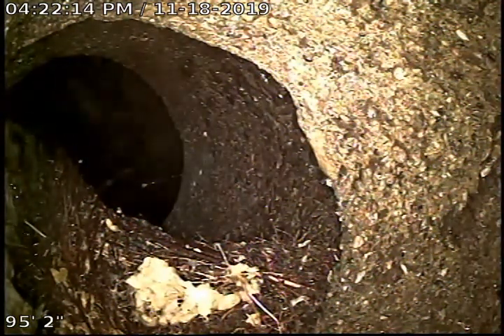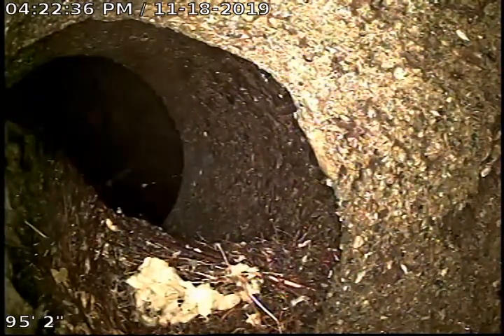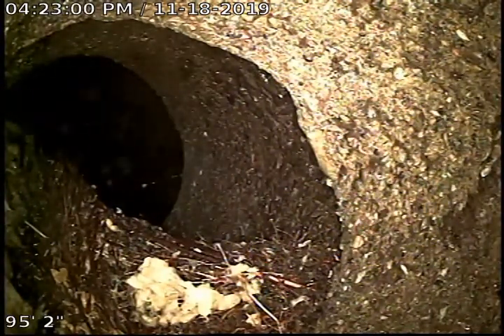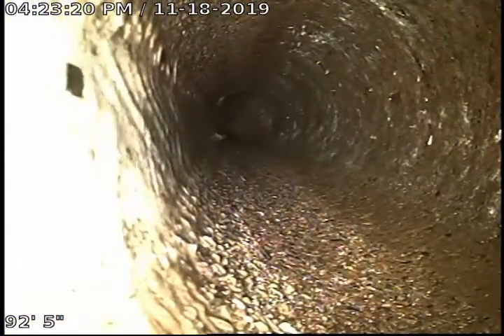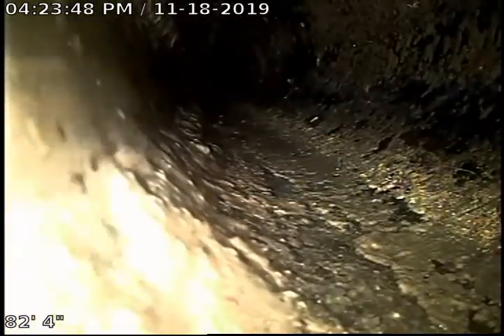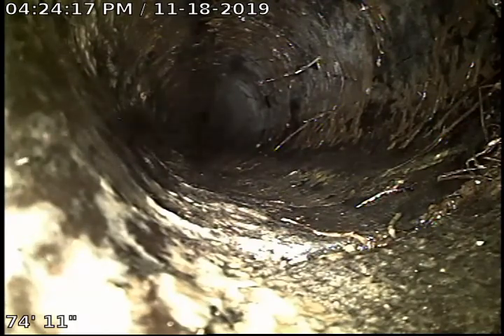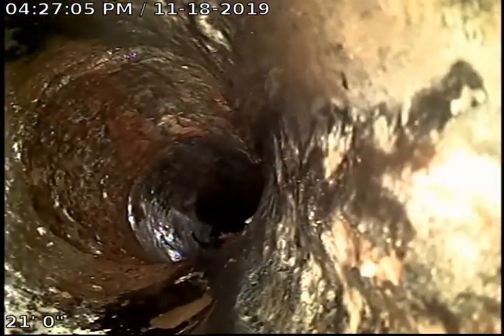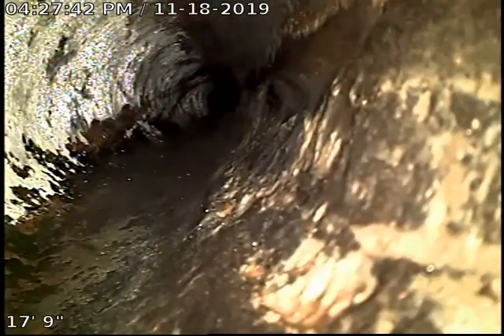5024 N Madison St